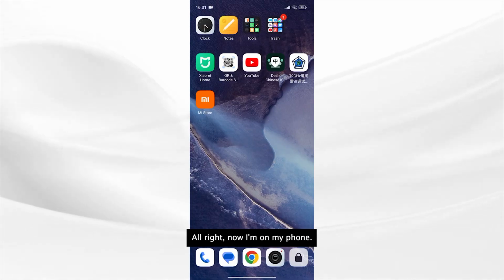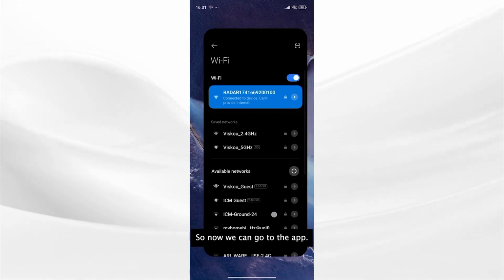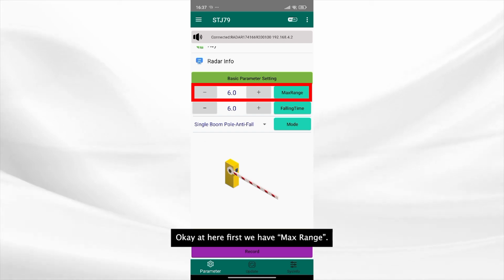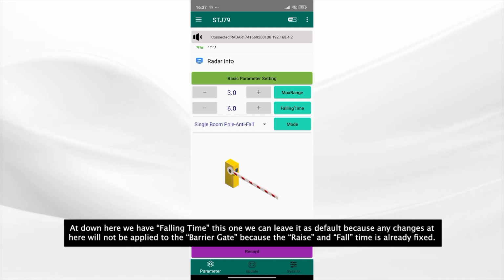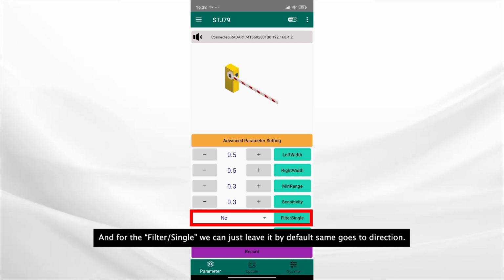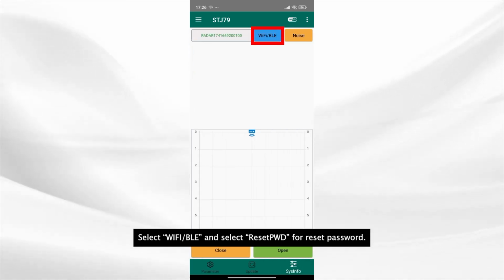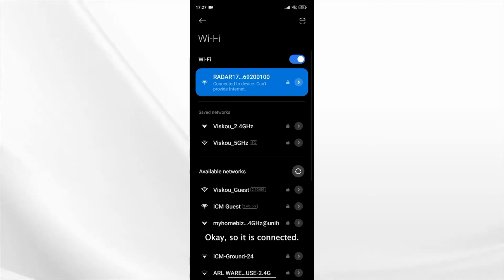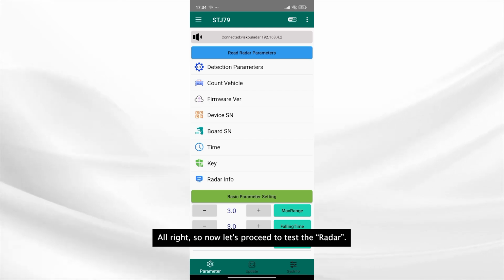HOW TO : Configure Hikvision Anti-Fall Radar (DS-TMG035) for Entrance & Exit Parking Management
In this video, we will guide you step-by-step through the process of configuring the Hikvision Anti-Fall Radar (DS-TMG035). This advanced technology helps monitor and detect fall risks, making it ideal for residential and business premises entrance & exit management.